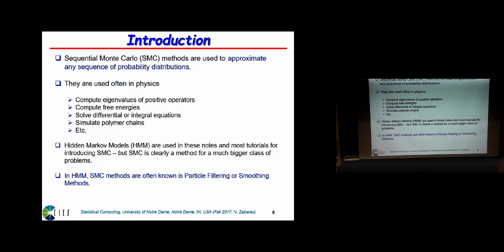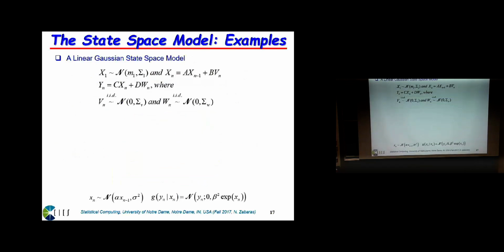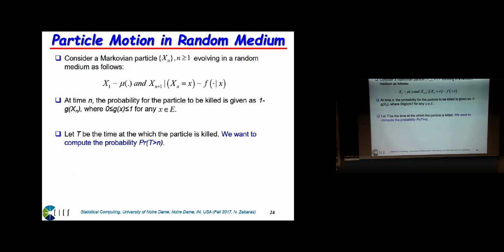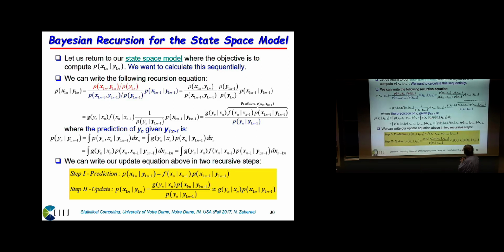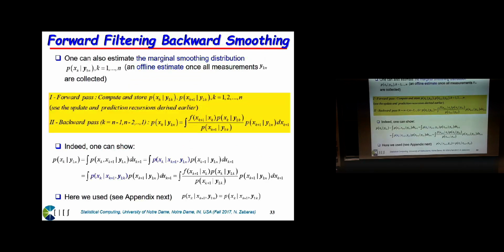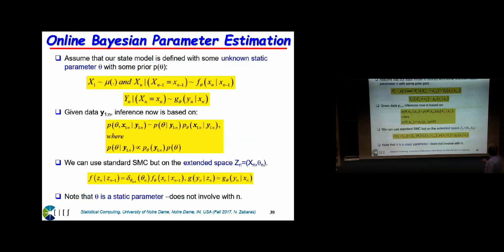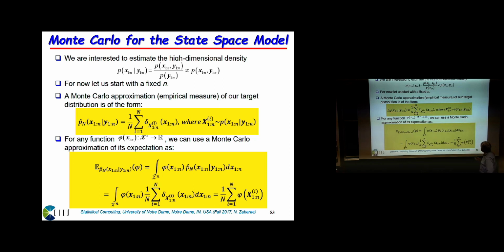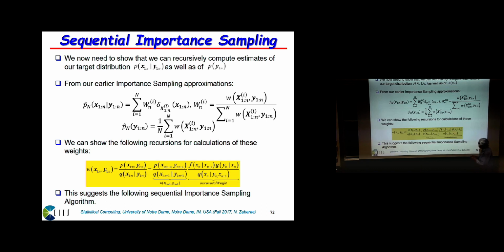Lecture 18. Introduction to State Space Models and Sequential Importance Sampling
The state space model; Examples, Tracking problem, Speech enhancement, volatility model; The state space model with observations, examples; Bayesian inference in state space models, forward filtering, forward-backward filtering; Online parameter estimation; Monte Carlo for the state space model, optimal importance distribution, sequential importance sampling.